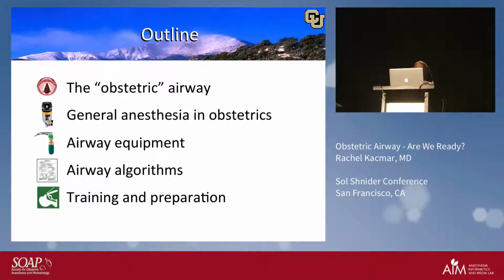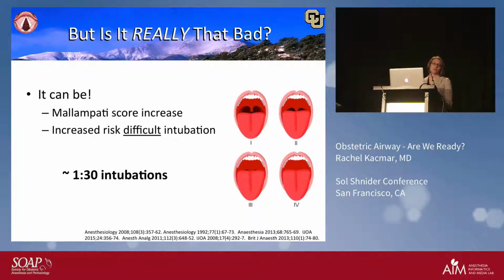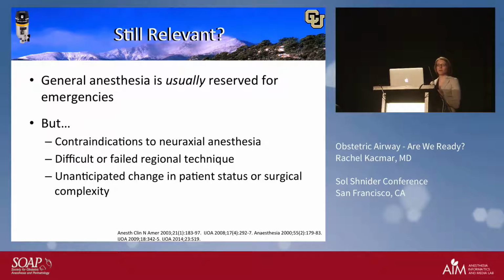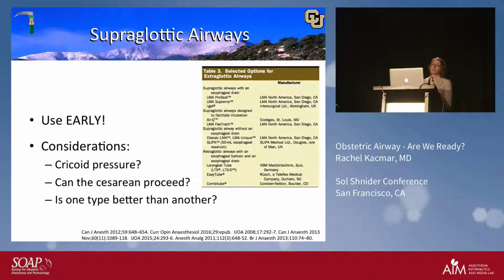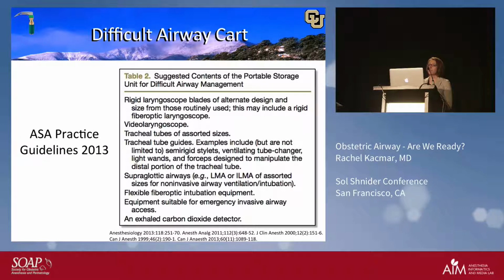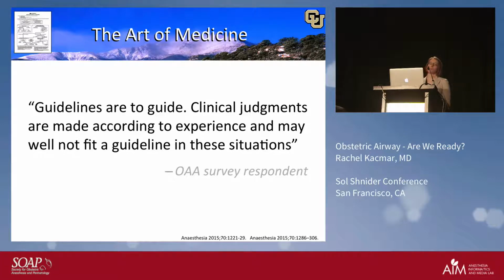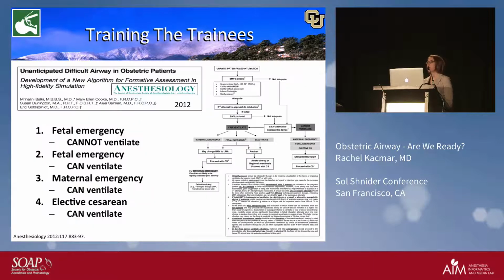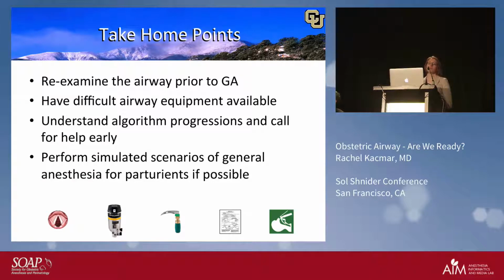Kacmar: Obstetric Airway: Are We Ready?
Obstetric Airway: Are We Ready? Rachel Kacmar, M.D. Sol Shnider March 11, 2016